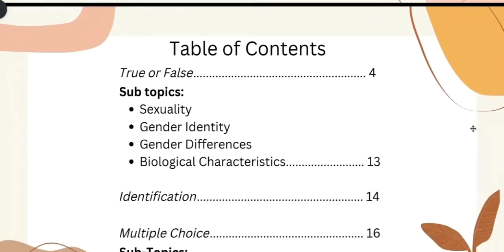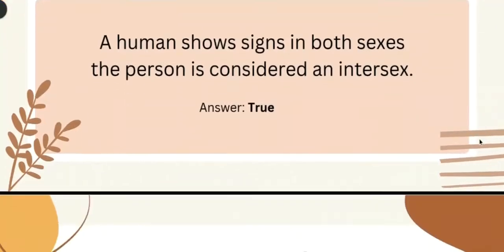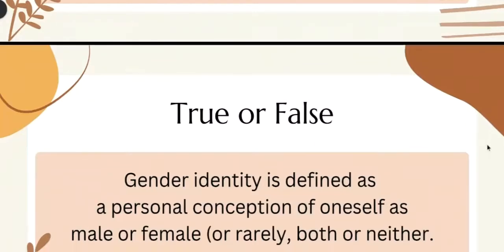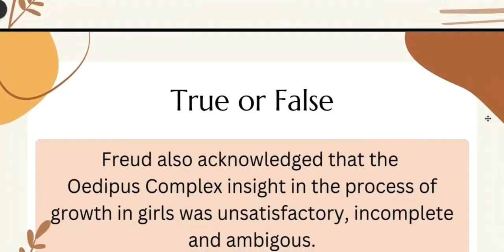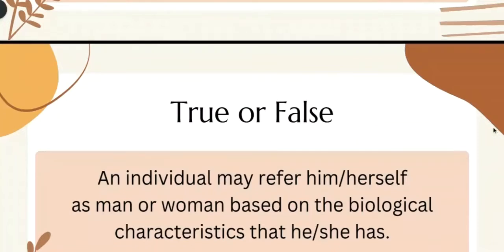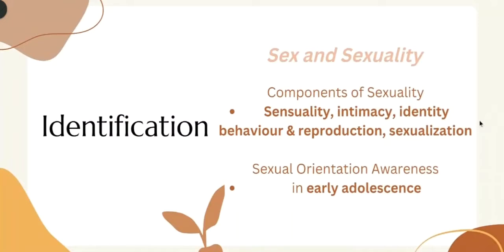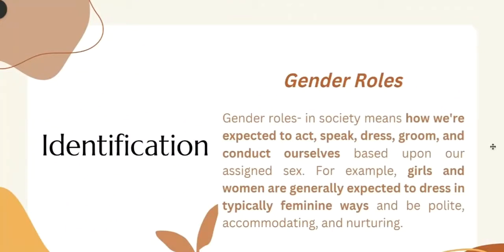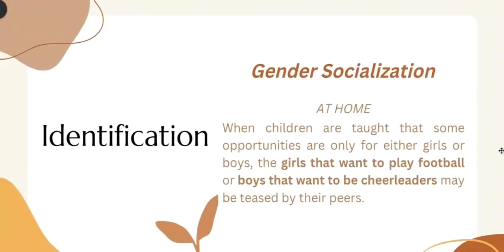Educational Presentation S1 Ep1 PART 1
Newbie here! This is for fun learning and educational purposes only ^^

I am a 2nd year Bachelor of Information Systems student in SLTCFI.
All presentations are created, designed and exported from Canva.

All resources used belongs to me unless stated otherwise.